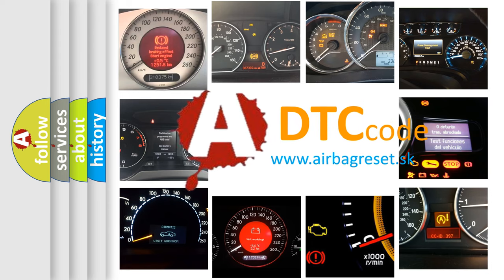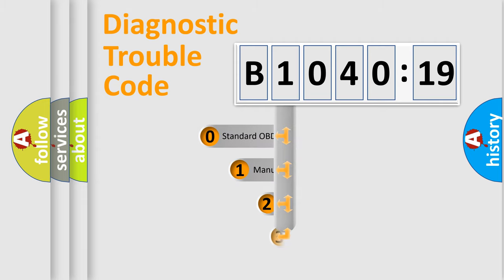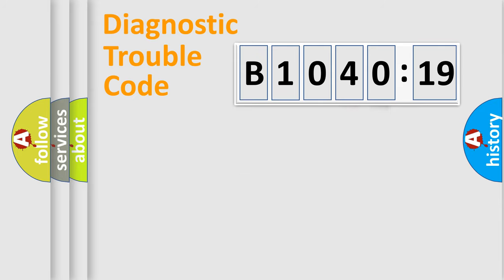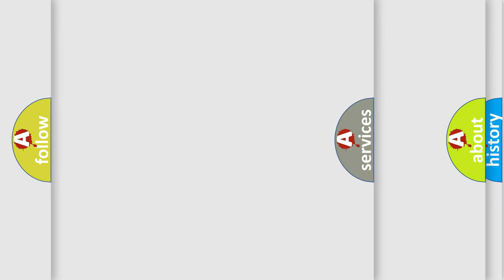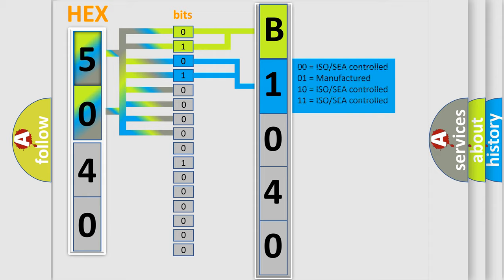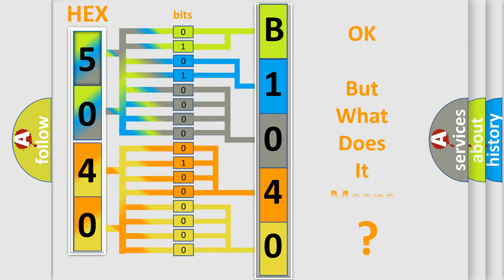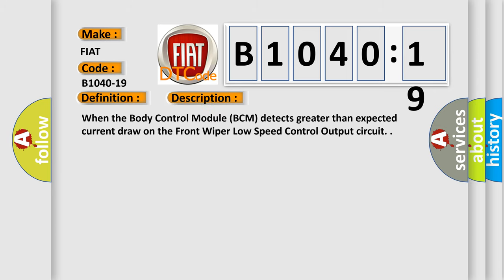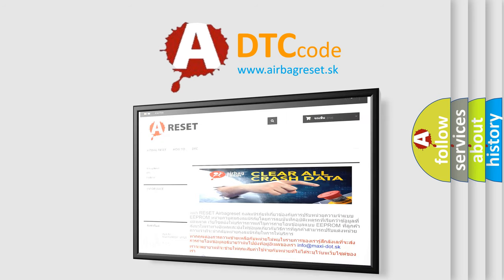DTC Fiat B1040-19 Short Explanation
Contents:
0:21 Basic DTC analysis according to OBD2 protocol standard.
1:48 Insight into programming
2:58 A diagnostically understandable description of the Diagnostic Trouble Code
3:05 Basic error definition

Make:
FIAT
Code:
B1040-19
Definition:
Front Wiper Relay 1St Speed-Circuit Current Above Threshold
Description:
When the Body Control Module (BCM) detects greater than expected current draw on the Front Wiper Low Speed Control Output circuit.